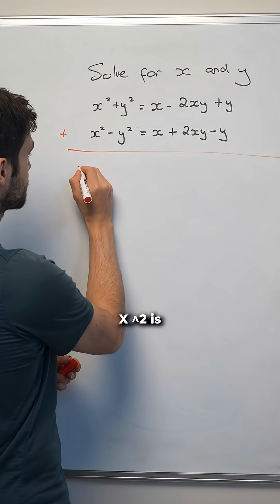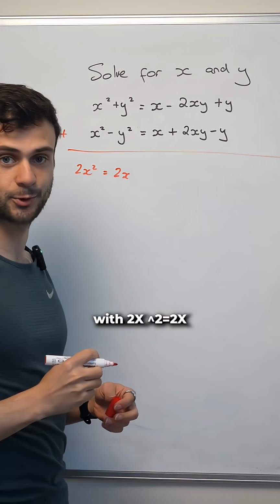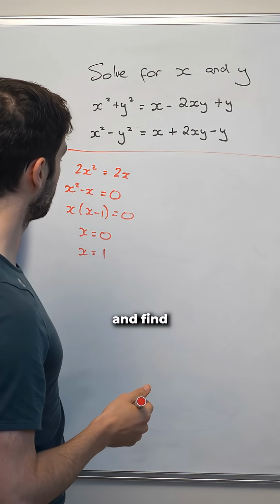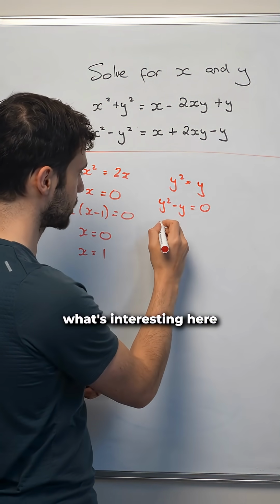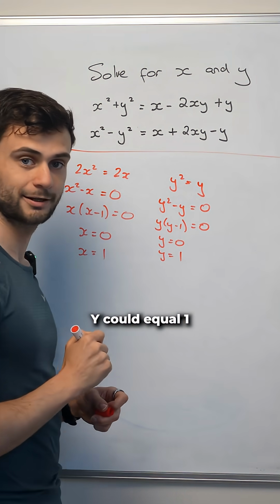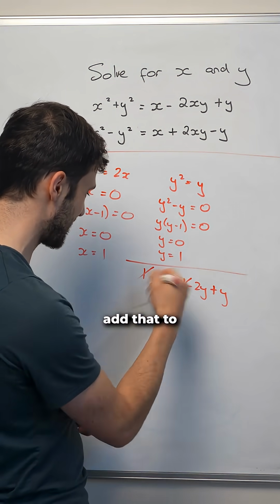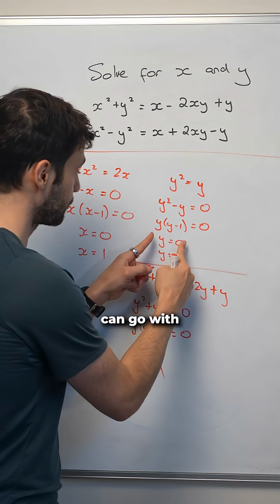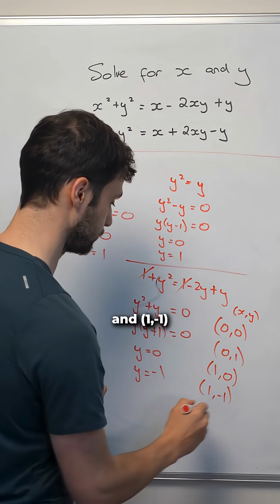Solving a Complex System of Equations Using Basic School Math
Think this simultaneous equation looks too advanced? Watch how leveraging the symmetry of the equations and adding them together breaks the problem down into a simple, solvable puzzle using basic math!